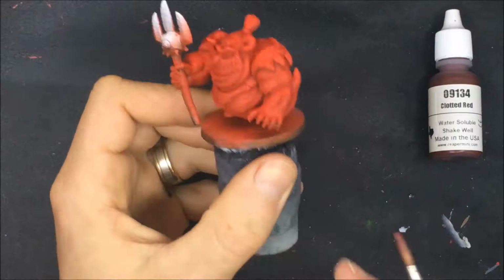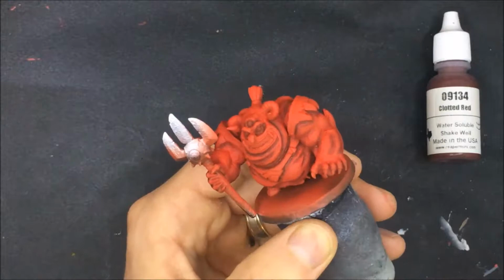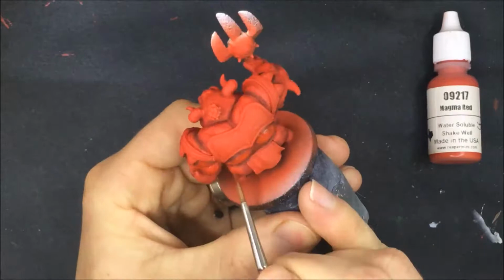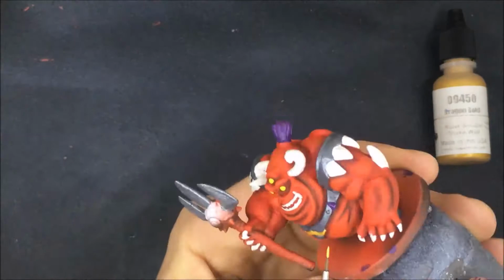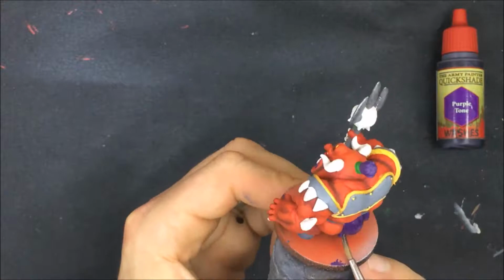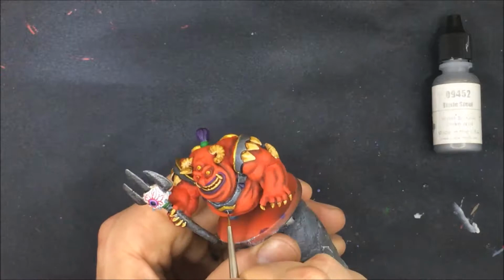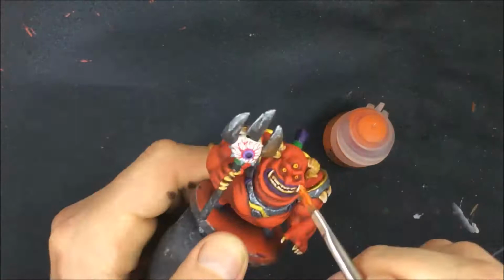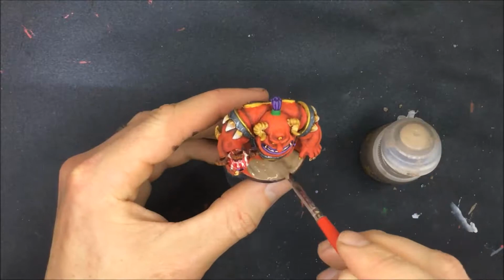The Plastic Canvas - Arcadia Quest: Inferno - Ep 6 - Bellya'al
This is episode six in the Arcadia Quest: Inferno board game series - Bellya'al. He's one of the minions you'll face in this competitive dungeon crawl board game.